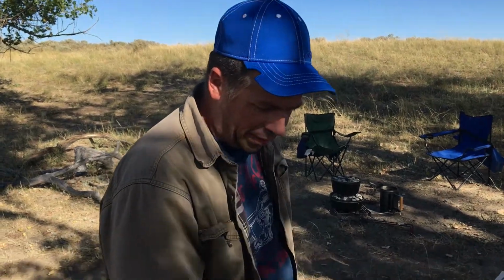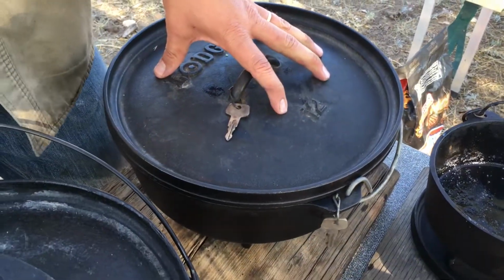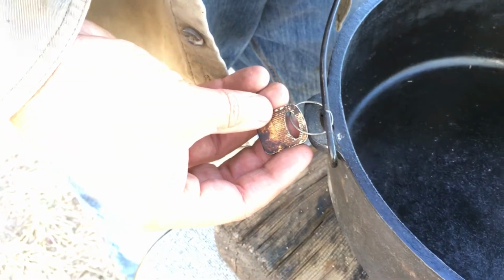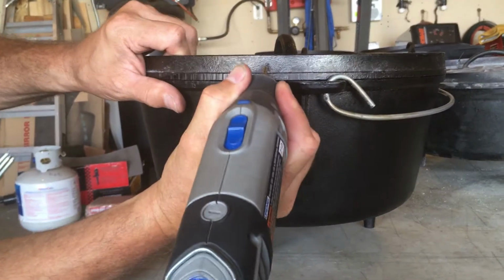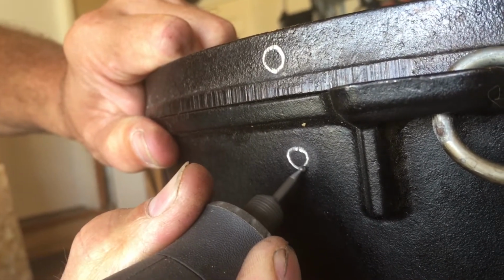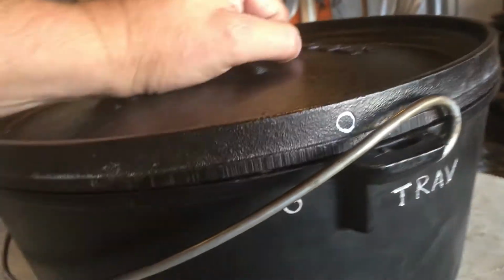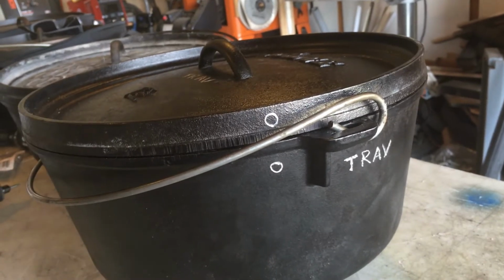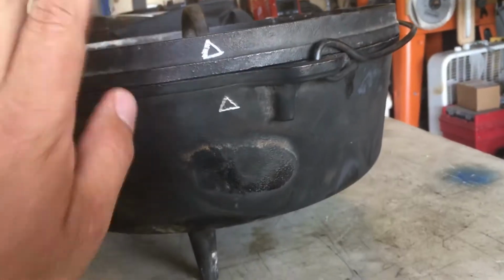2 Ways to Identify Your Dutch Oven & Lid– Outdoors with Trav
Trav shows two simple ways to identify dutch ovens and keep the lids with the bases. The first way is how he used to do it with a pair of unused keys and the second way uses a dremel tool to engrave matching symbols in the base and in the lid.

Tools used in this video:
Dremel Tool

Outdoors with Trav brings you expert knowledge on making and doing things related to the outdoors.

To contact Trav email him at outdoorswithtrav [at] gmail [dot] com